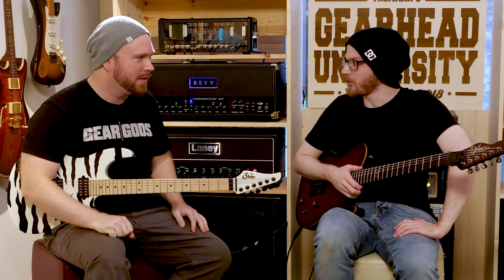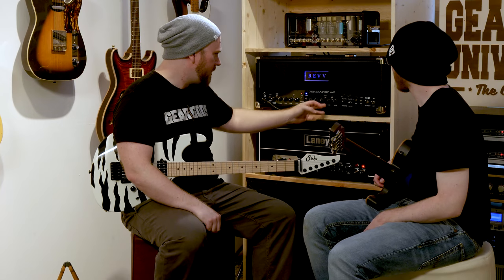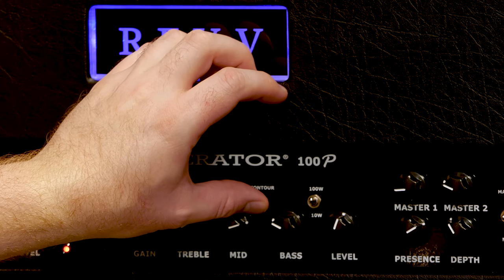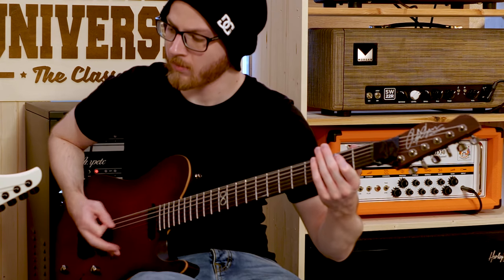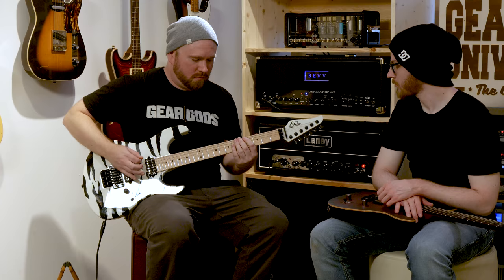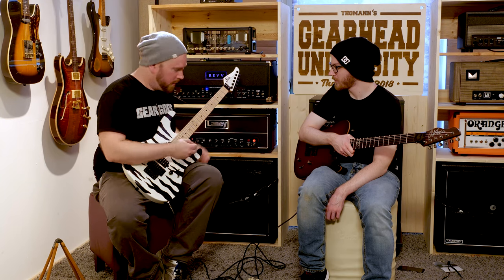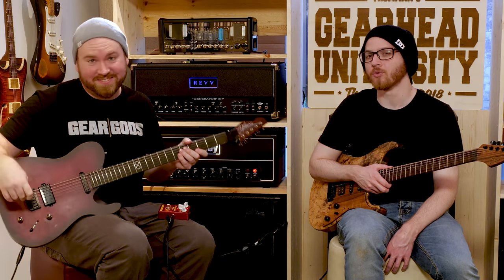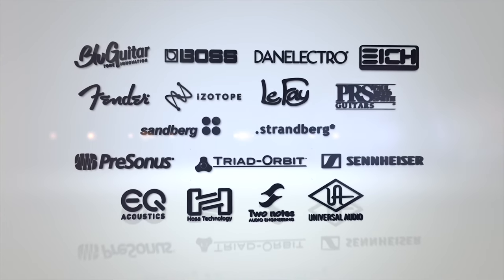How To Dial In Your Amp (By Genre!) feat. Pete Cottrell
Me and Pete Cottrell show you how to dial in your amp for Djent, Black Metal, Thrash, and Glam metal!